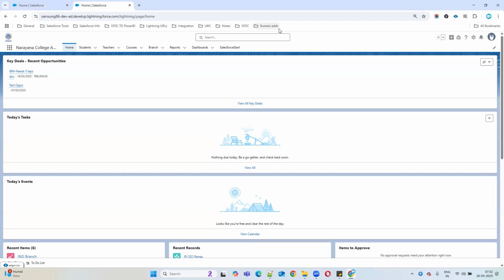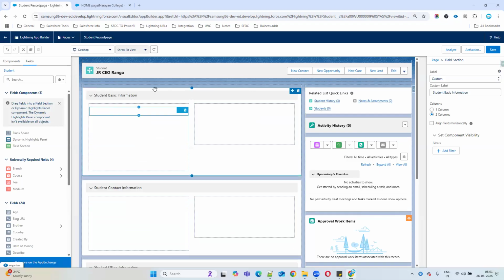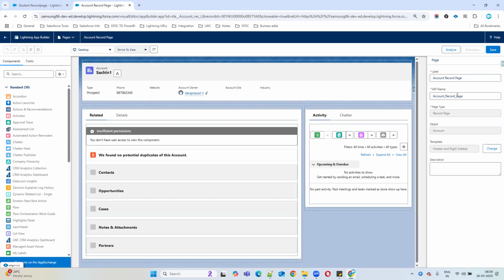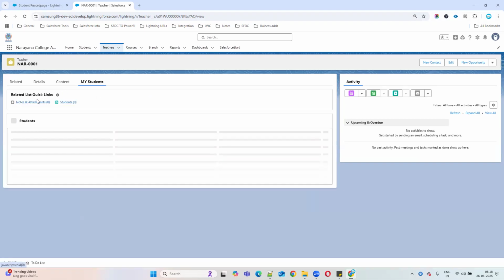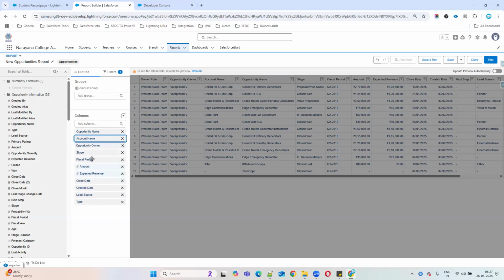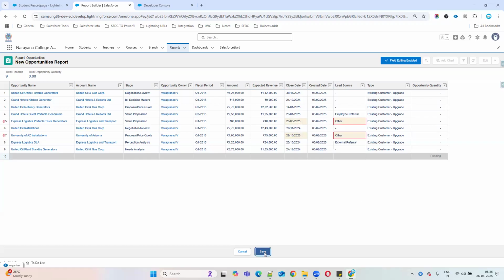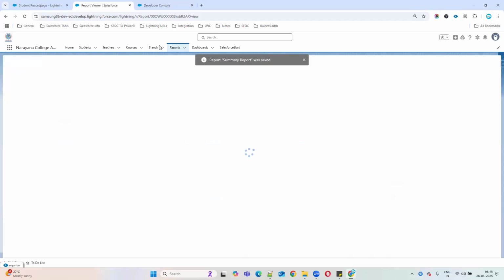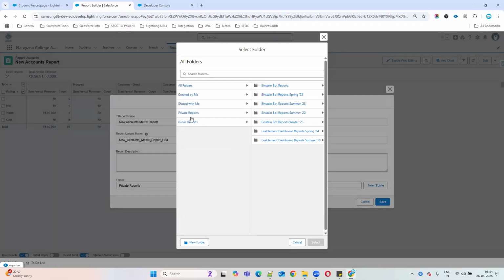Video31 Salesforce Dynamic Forms & Reports Explained | Ultimate Beginner Guide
Unlock the power of Dynamic Forms and Salesforce Reports in this beginner-friendly tutorial!
In this video, you’ll learn:

🔹 What Dynamic Forms are and why they matter
🔹 How to enable and configure Dynamic Forms
🔹 Creating conditional visibility and field sections
🔹 Introduction to Salesforce Reports
🔹 Key report types and best practices
🔹 How Dynamic Forms improve UI & reporting efficiency

Perfect for Salesforce Admins, Beginners, and Job Seekers preparing for interviews or real-time projects.